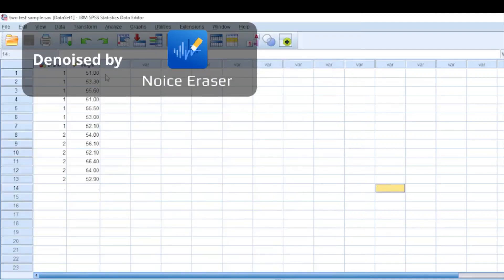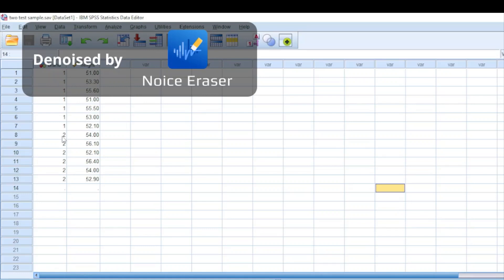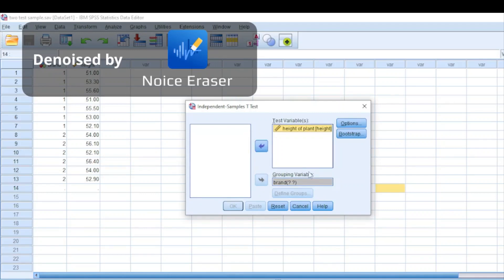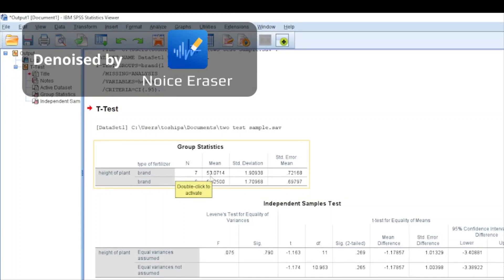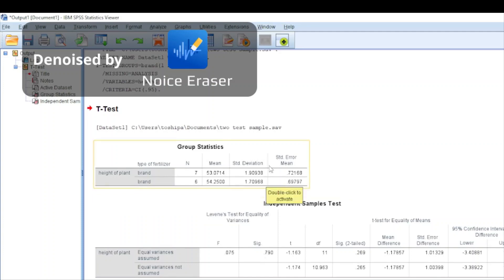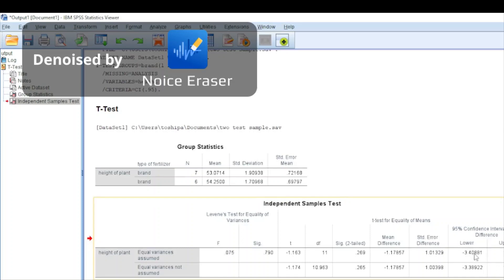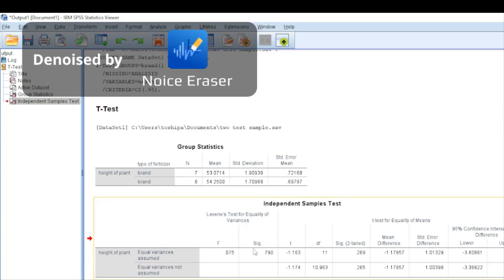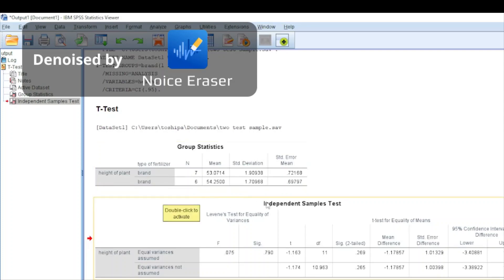SPSS Independent Sample t-test & interpretation in 4 minutes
SPSS Two Sample t-test, Independent Sample t-test
How to Report independent Sample t-test SPSS.
In this video I will show you how to perform Two Sample T-Test in SPSS using an example question application
 How to interpret independent t test Result SPSS,
Two – Sample T-Test using SPSS Statistics,
How to perform Two Sample T-Test in SPSS,
Using below link will show you how to enter and define variable in SPSS